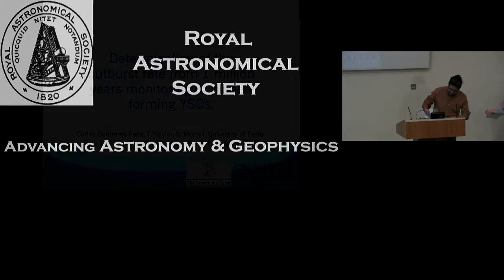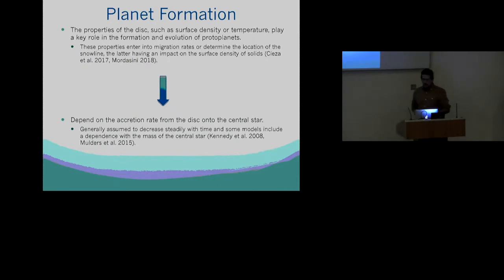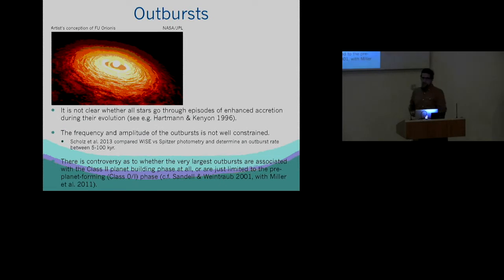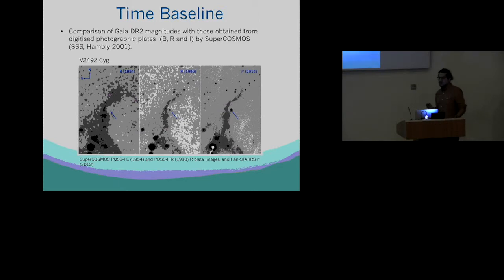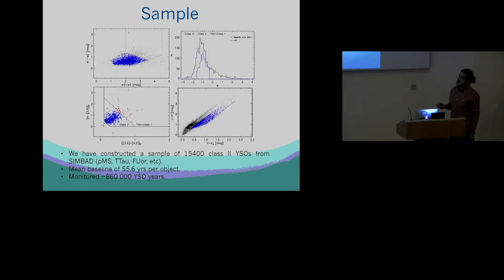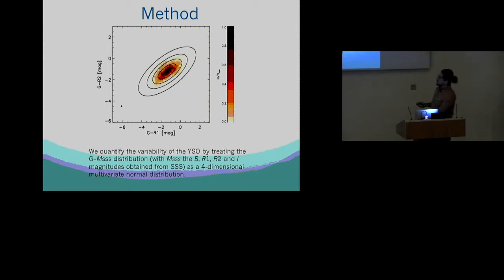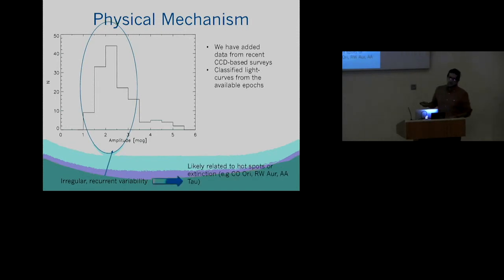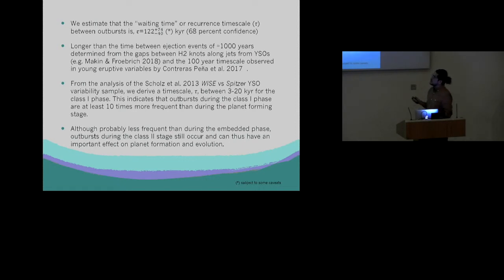Determination of the Outburst Rate from 1 Million Years Monitoring of Planet-forming YSOs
Determination of the outburst rate from 1 million years monitoring of planet-forming YSOs by Carlos Contreras Pena (University of Exeter) on 12/10/2018.